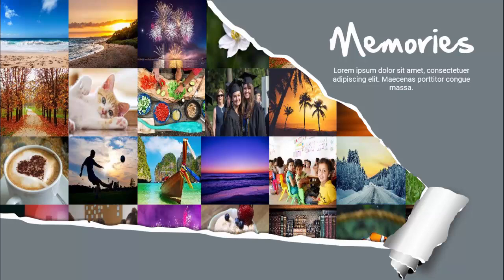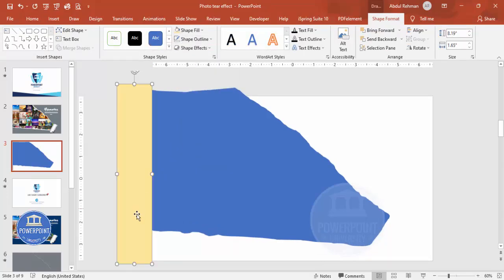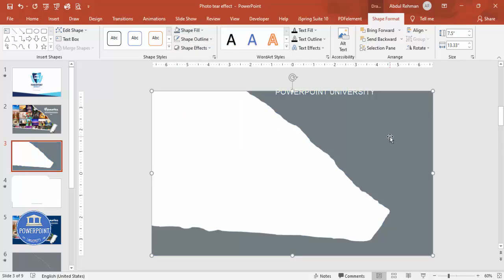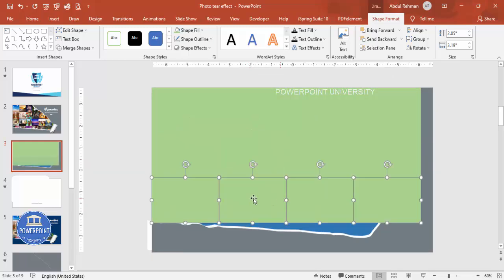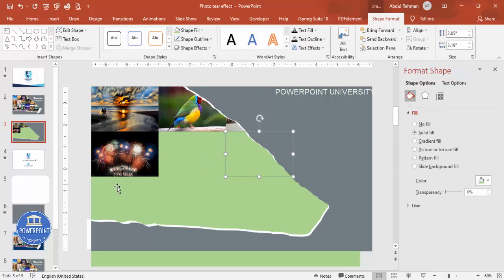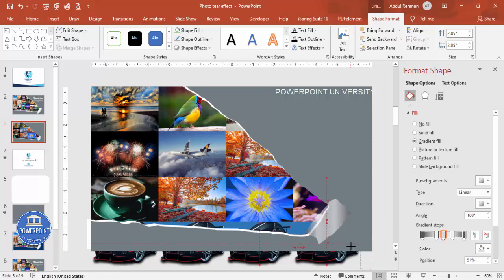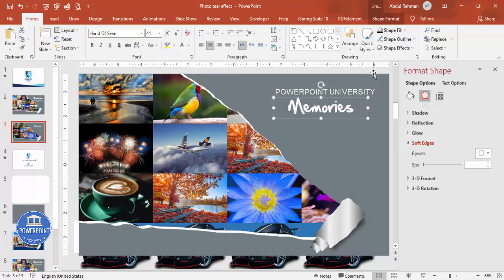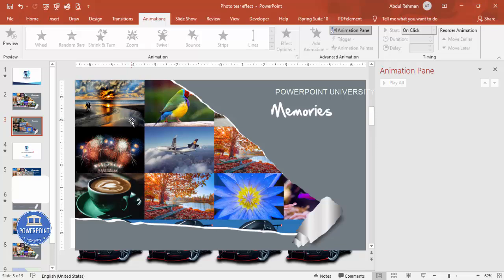Photo Album with Torn Paper Effect in PowerPoint. Tutorial No. 864